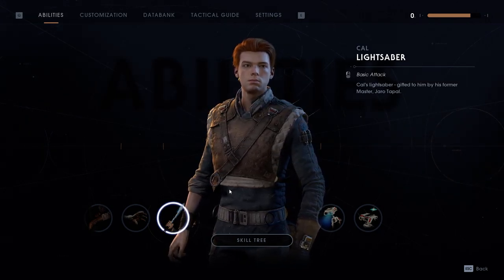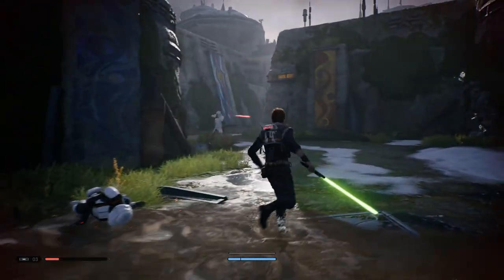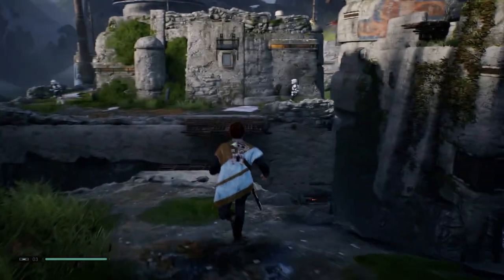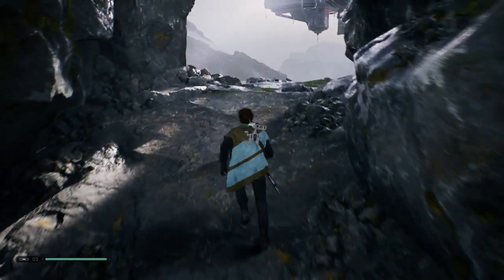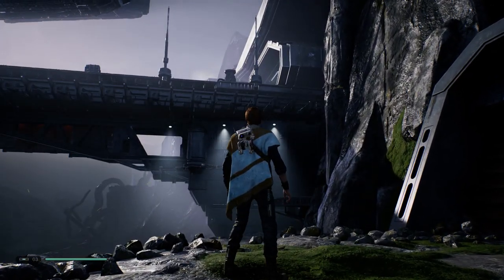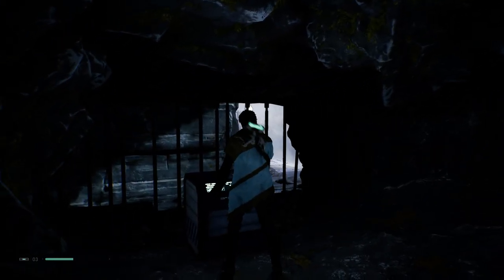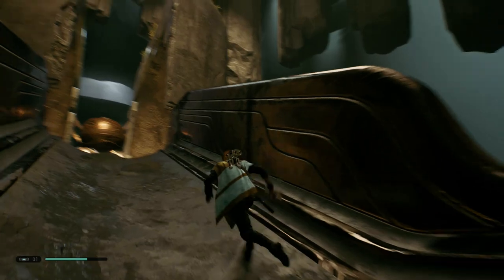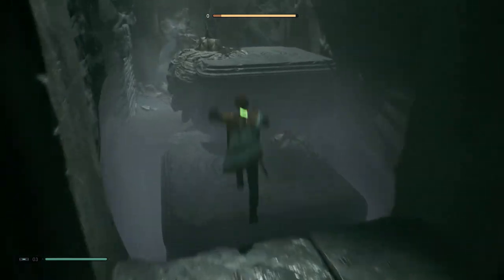Let's Play Star Wars Jedi: Fallen Order: Part 2 - Electric Playground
Star Wars is back in game form with the brand new one from Titanfall and Apex Legends developer Respawn Entertainment! Vic checks out Star Wars: Jedi Fallen Order!!!